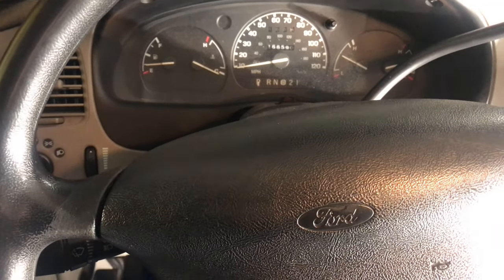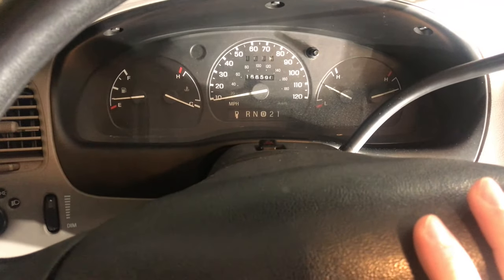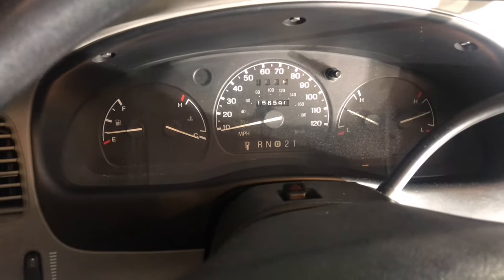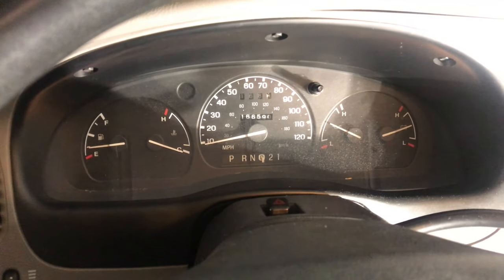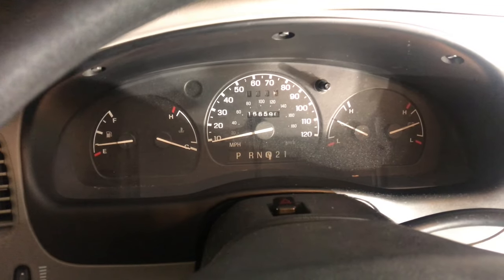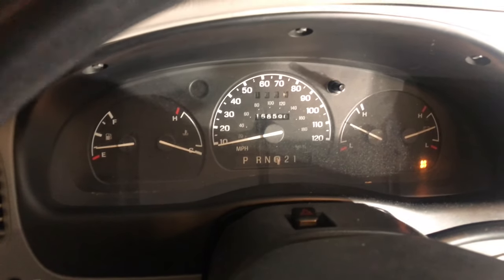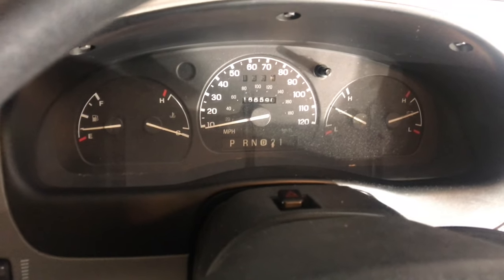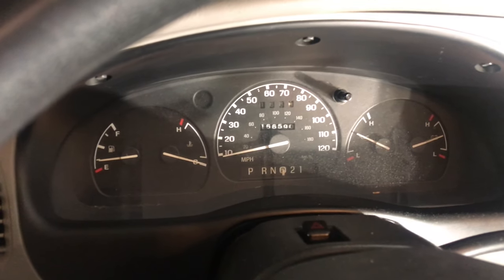What does O/D off Mean?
Hi there! Today I'm going to show you what O/D Off (Overdrive Off) does on your ford truck. This mode is very similar to modern vehicles with their "Tow/Haul" mode, or Trailer mode. I'm always happy to answer! As always, have a great day.

This video was recorded over a year ago, and I'm just finally getting around to uploading it. Please forgive my choppy editing, as Premiere Pro was giving me troubles today.